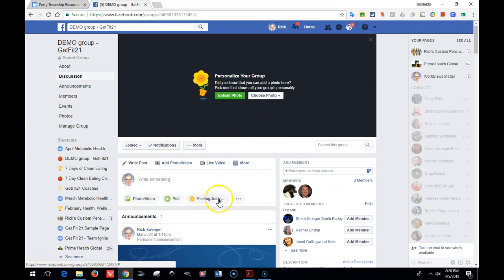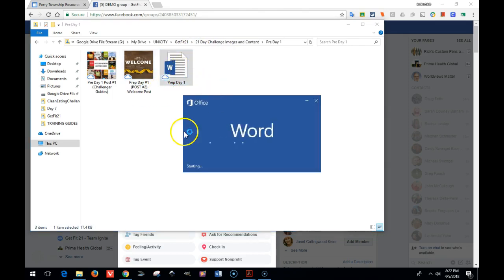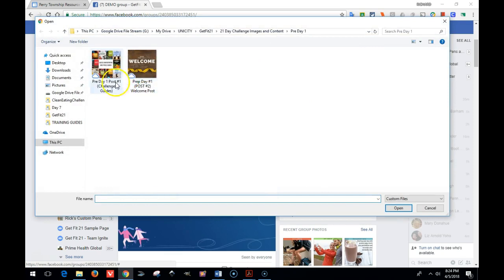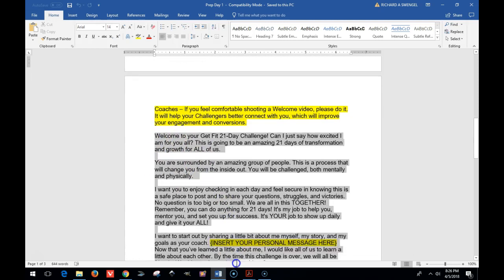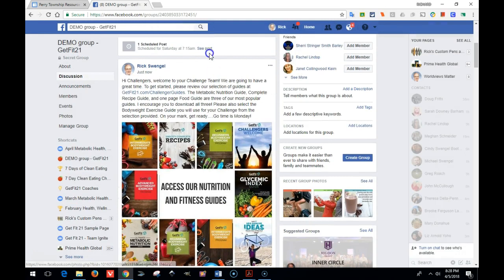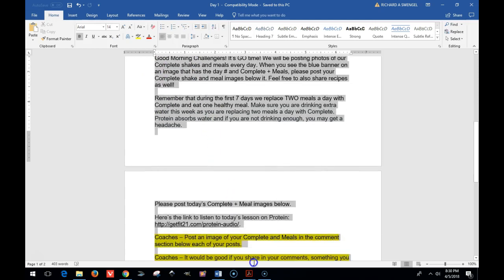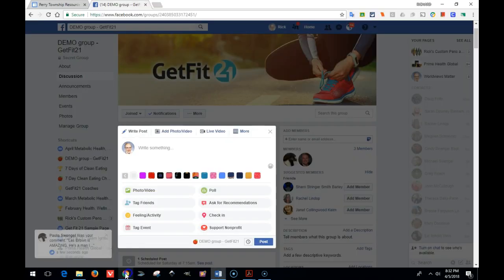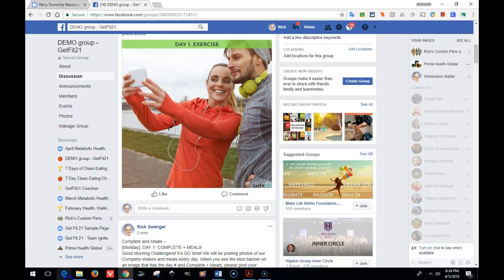Posting to your secret FB group